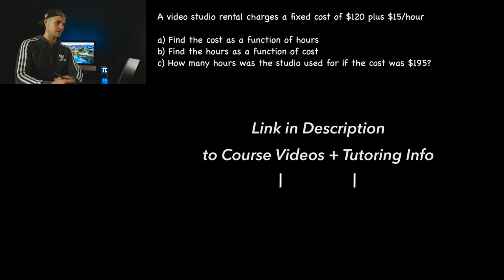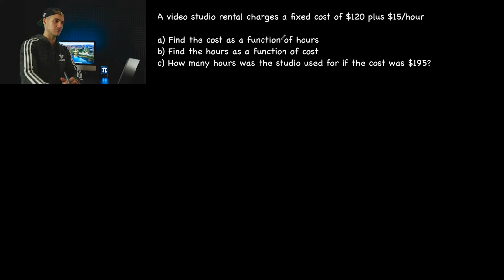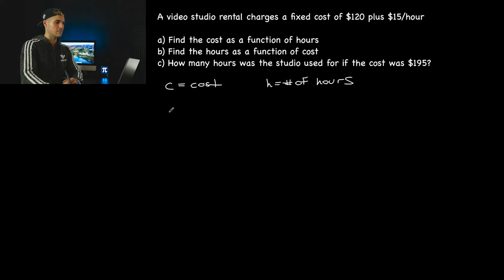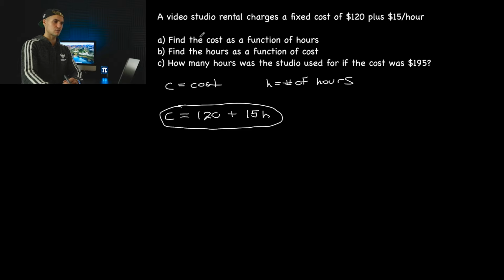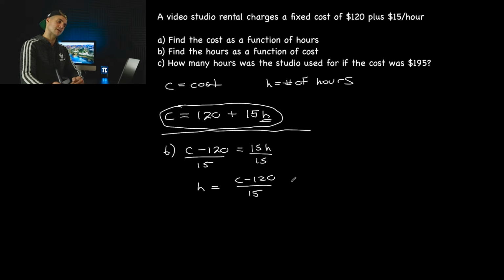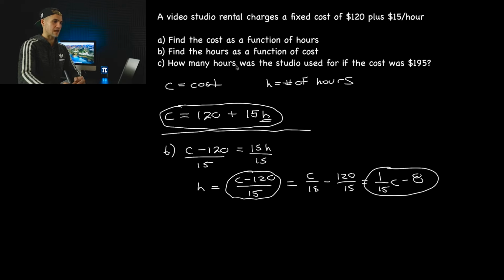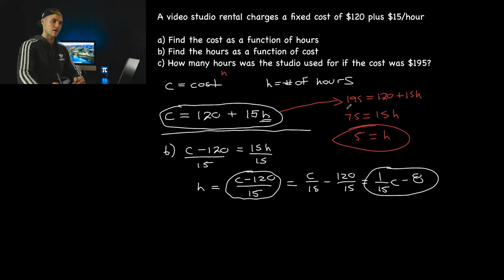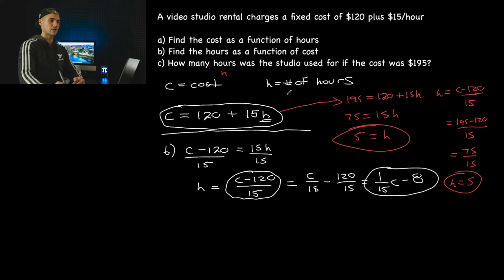QMS 110 (TMU) Toronto Metropolitan University - Fixed vs Variable Word Problem